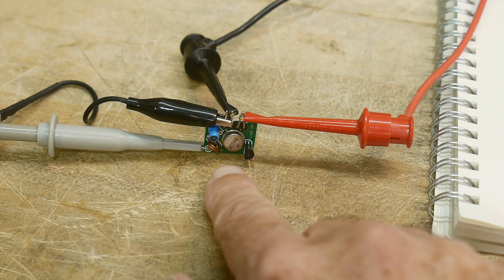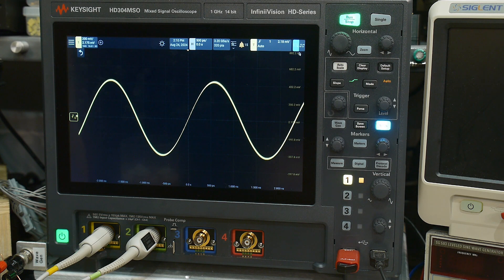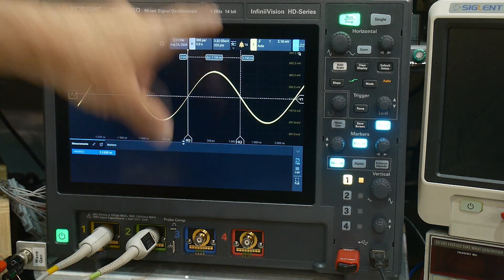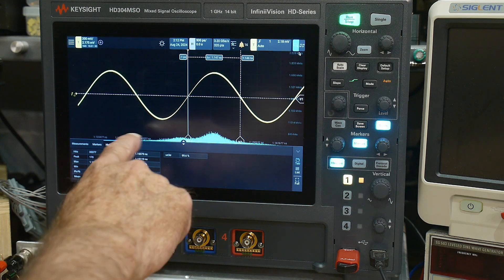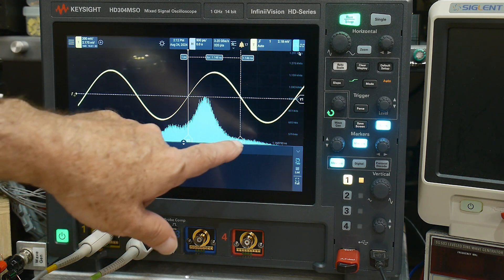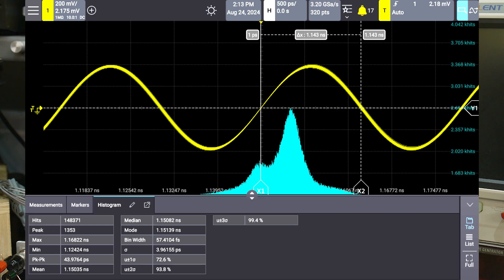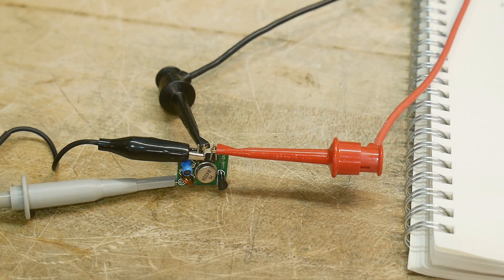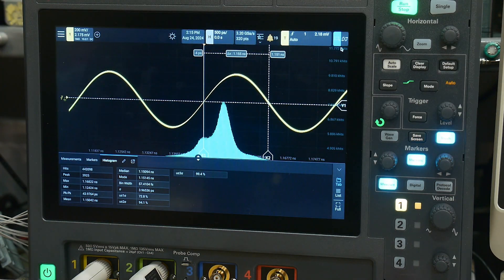#1981 433MHz SAW Resonator Jitter Statistics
Episode 1981
using statistics to see vibration modes